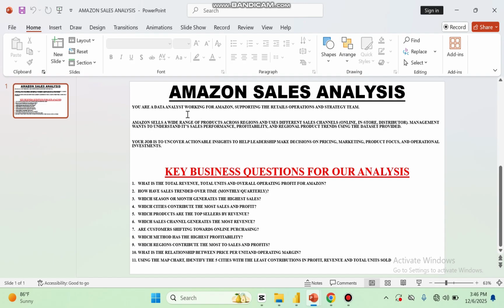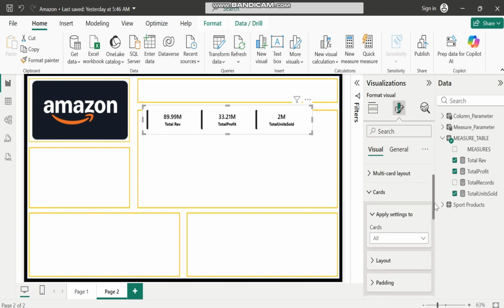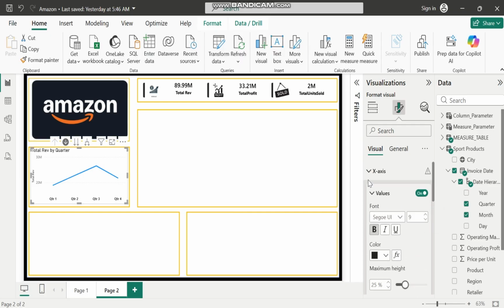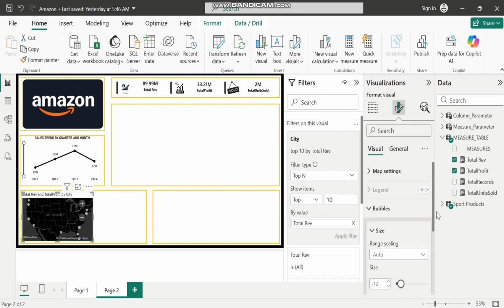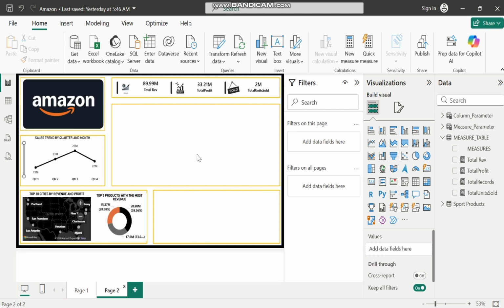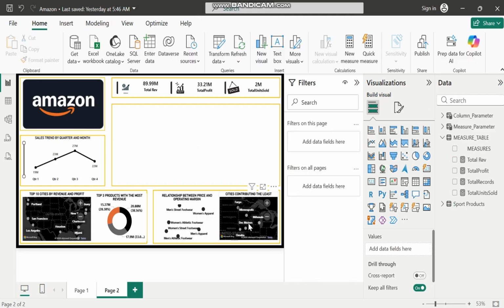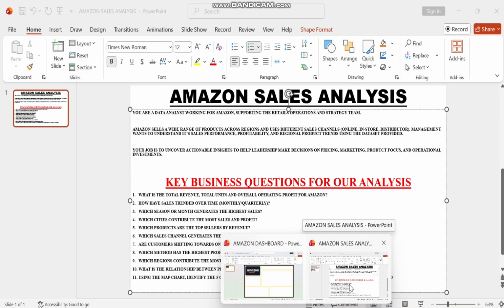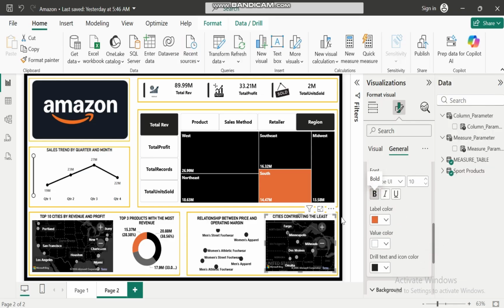How I Built an Amazon Sales Dashboard That Actually Tells a Story (Power BI)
In today’s video, we dive into a complete Amazon Data Analytics Project, covering everything from data cleaning and modeling to report design, insights, and business strategy.

This Power BI project simulates how a real business analyst or data analyst would analyze Amazon’s sales performance, customer behavior, product demand, and profitability across multiple regions.

🔍 What You’ll Learn in This Amazon Project

✔ Data Cleaning & Transformation in Power BI
✔ Designing a Relational Data Model using Amazon datasets
✔ Creating advanced DAX measures for KPIs
✔ Building interactive and dynamic dashboards
✔ Creating a professional final report ready for your portfolio
✔ Presenting insights like a real Data or Business Analyst

Beginner, intermediate & advanced Power BI learners
Anyone building their data portfolio
Aspiring Data Analysts / Business Analysts
Students preparing for interviews
Professionals who want hands-on, real business case studies

🎁 Part of the 10-Day Power BI Hackathon

We’re creating 10 full Power BI case studies—perfect for your portfolio.
Make sure you follow the playlist so you don’t miss any project!

👉 Playlist Link: (Add link when uploading)

💡 Let’s connect!